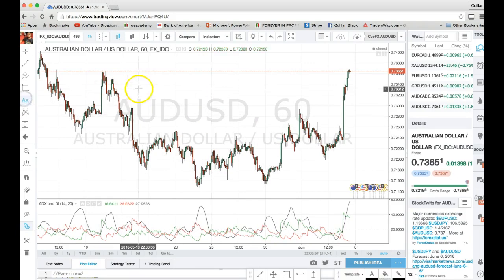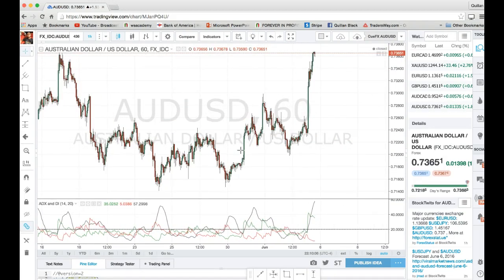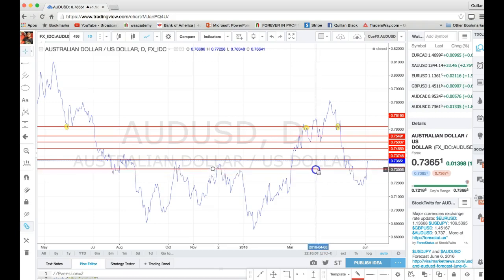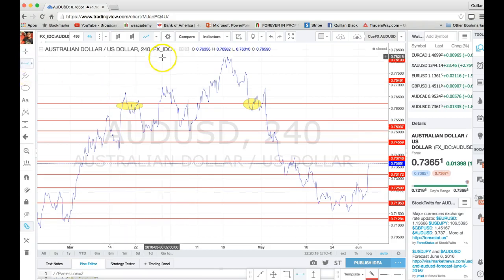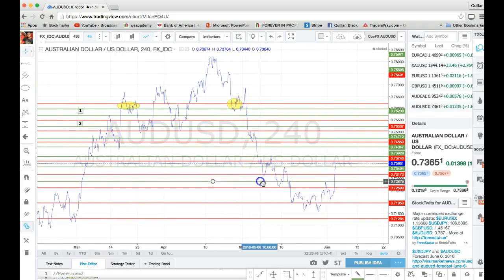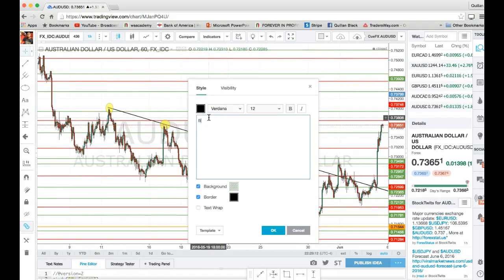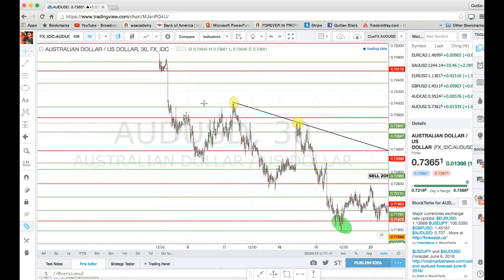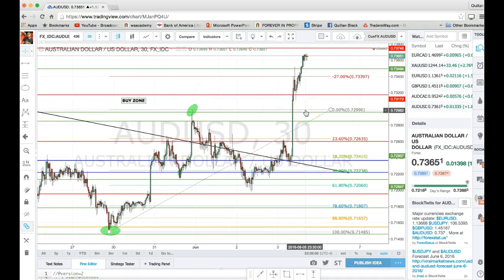CUE BANKS - Confluence Trading 2.0